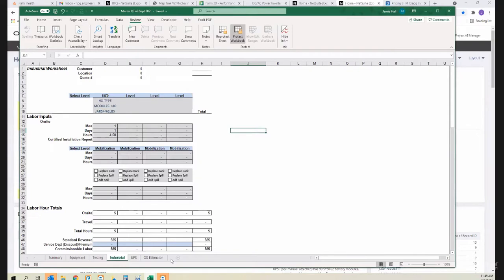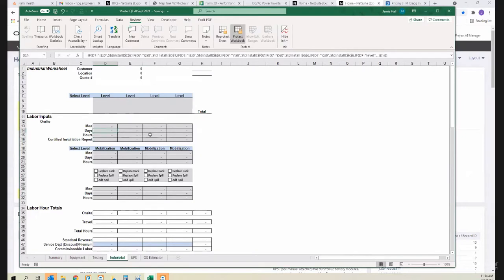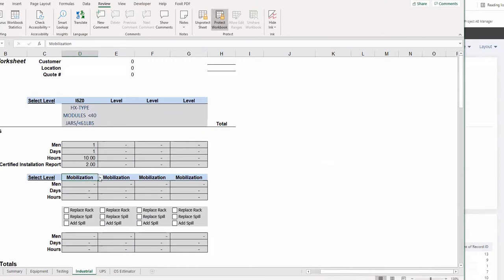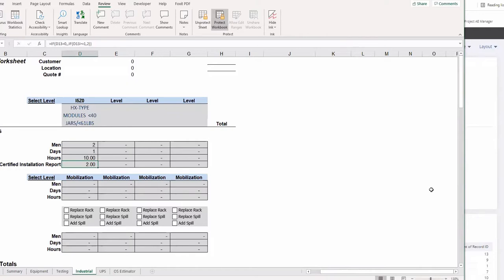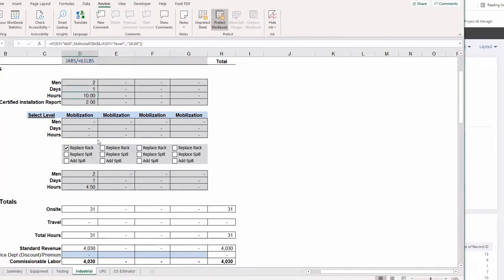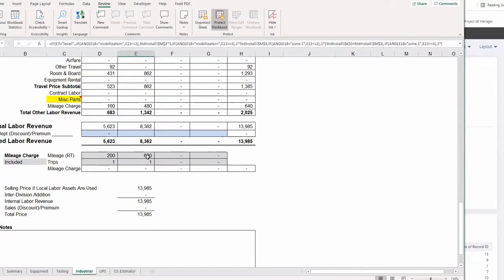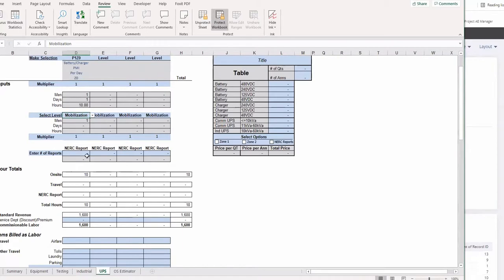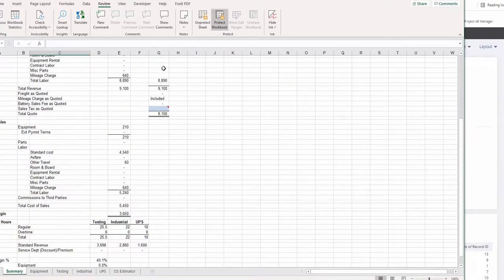Apps Engineer - Labor Quote Tool